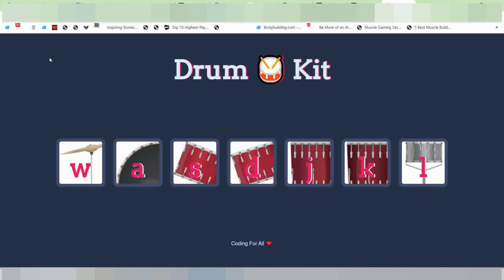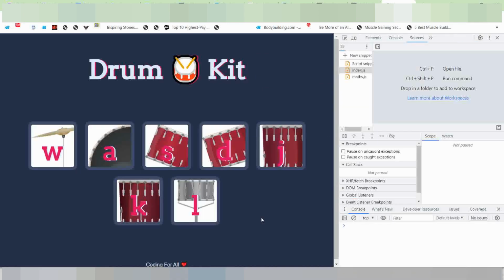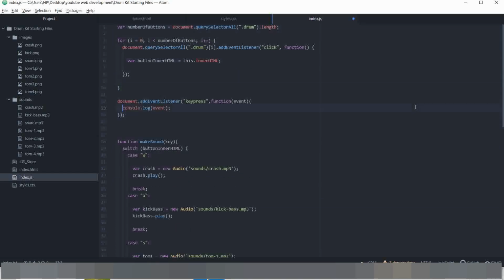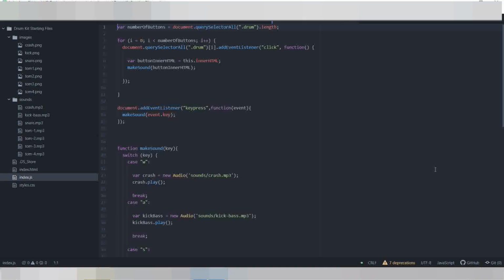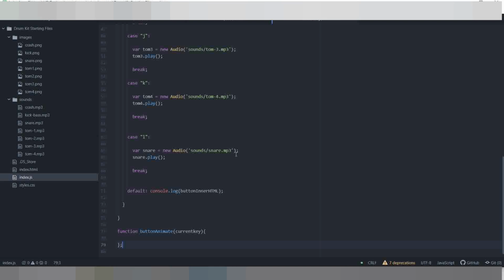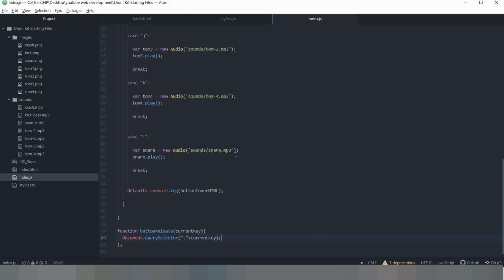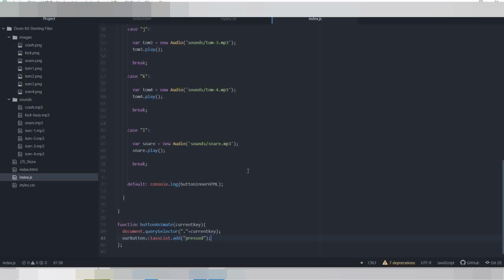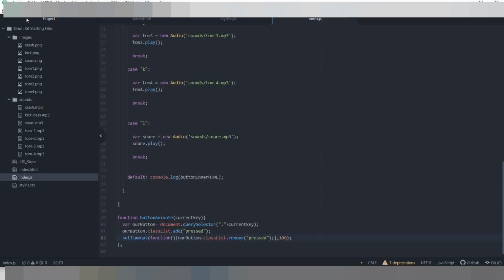Rock Your World with JavaScript Drum Kit | Part 3: Keyboard Keys for Drum Kit Music!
This is a complete web development Bootcamp 2022. In this video, you will learn to create a website with sounds using javascript and DOM manipulation.

Time Lapse:

Introduction - 00:45
Using Keyboard for Music - 01:00
Adding Animations - 08:30
Conclusion - 18:00

The packages used in the atom that are recommended are as follows:
1. atom-ternjs
2. autoclose-html-plus
3. emmet
4. ssslint
5. pigments
6. language-ejs
7. atom-beautify